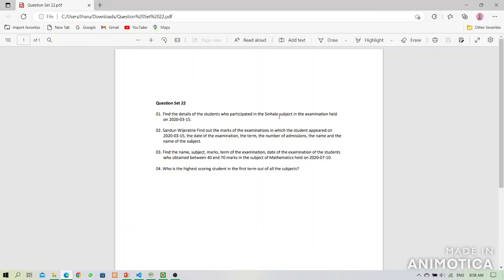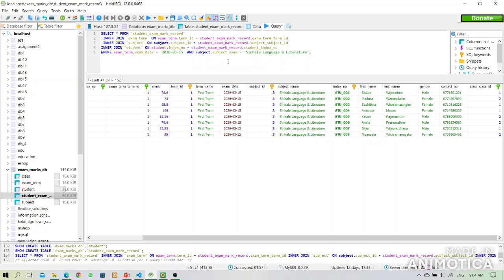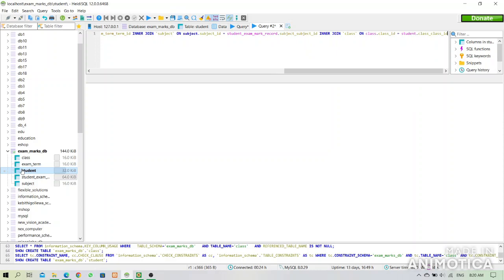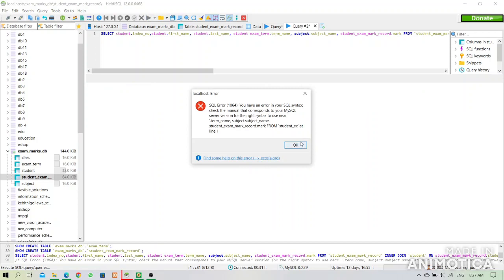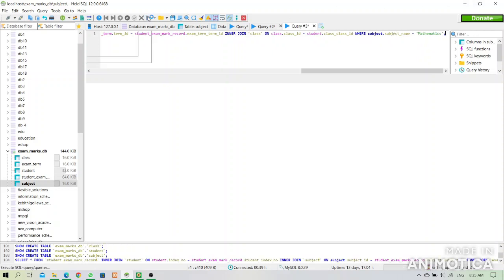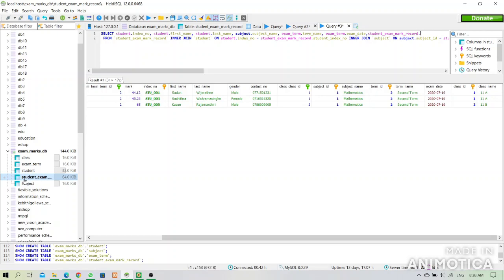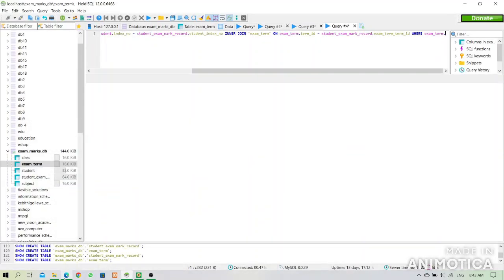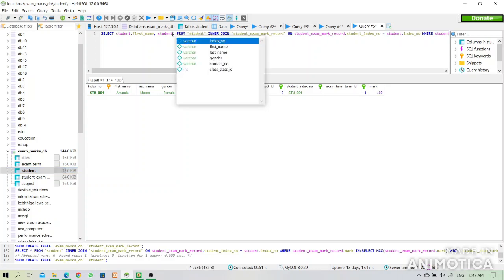DBMS Question Set 22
Task 22